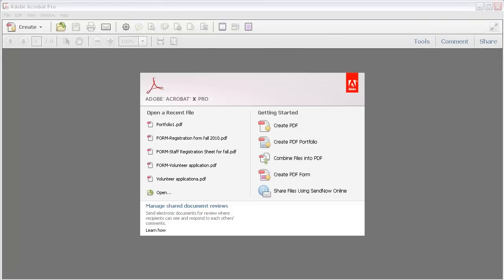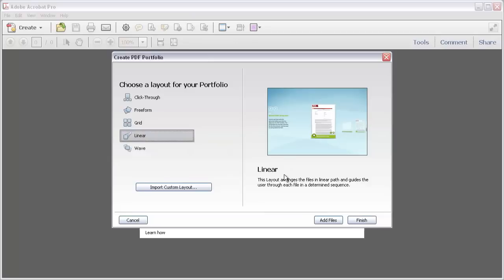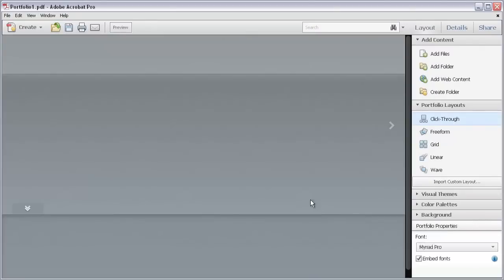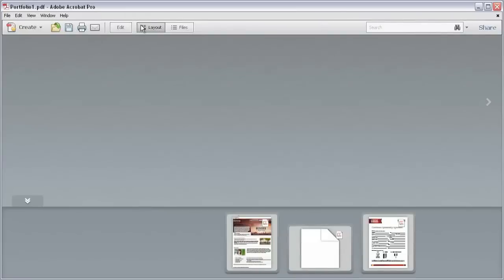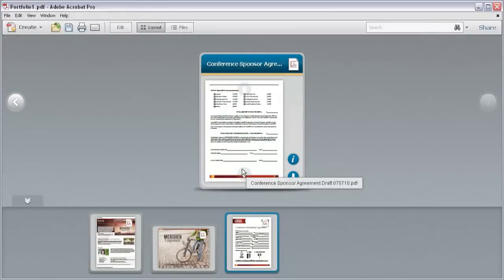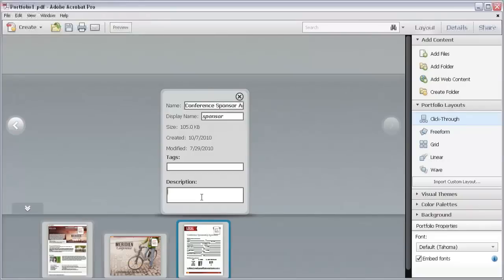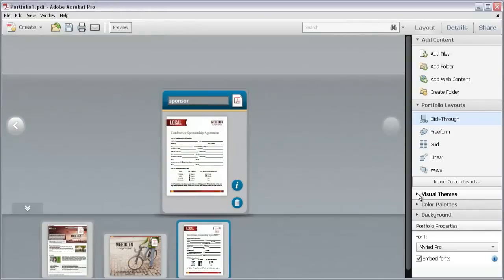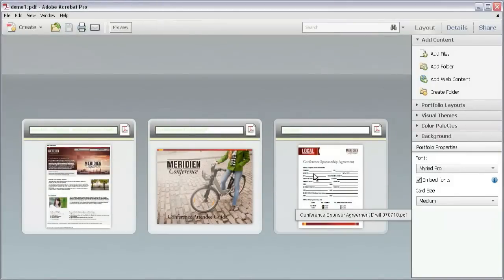What is a PDF Portfolio? | Adobe Acrobat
This video explains how to create a PDF Portfolio in Acrobat X.